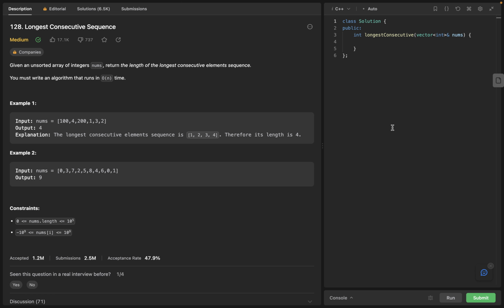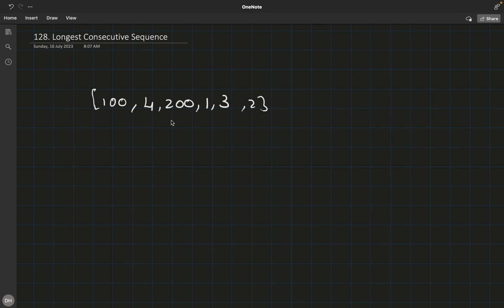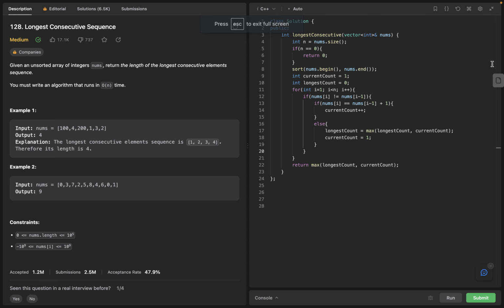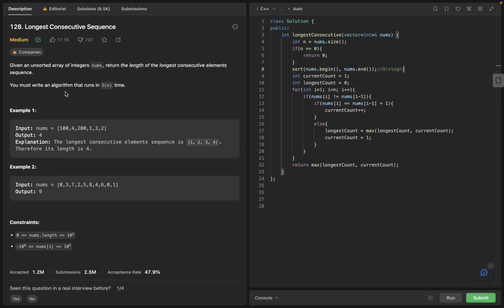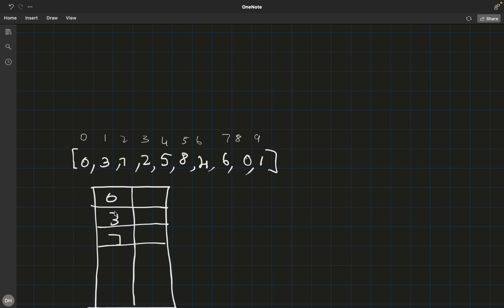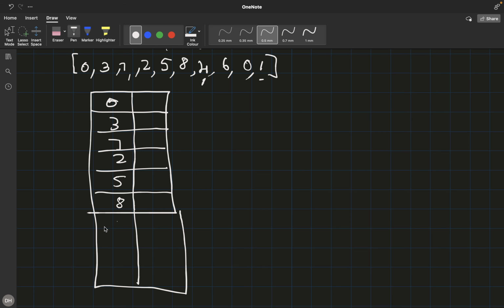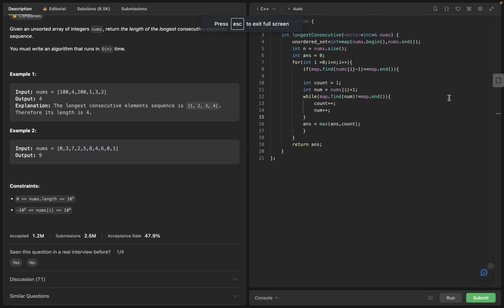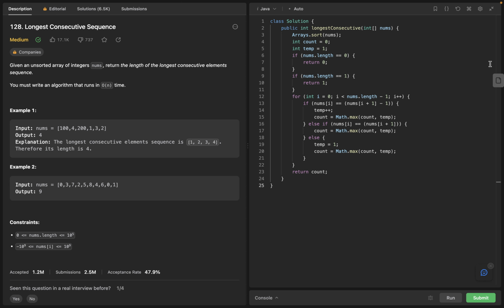128. Longest Consecutive Sequence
Ignore these tags:
dp leetcode problems solving
Arrays
dp with bit masking